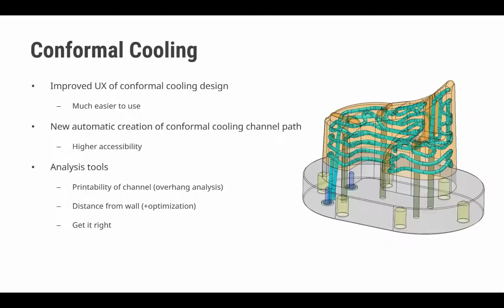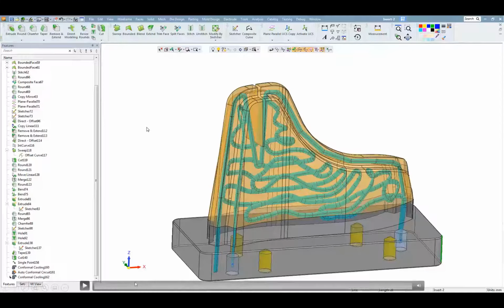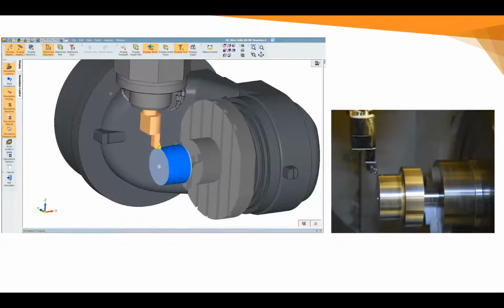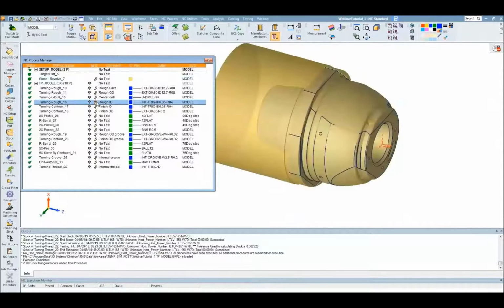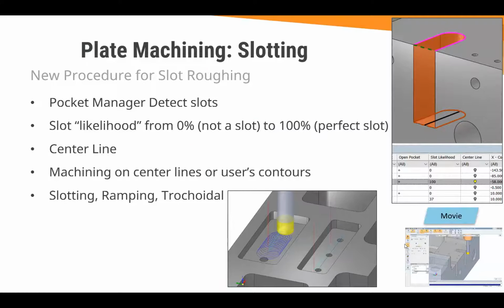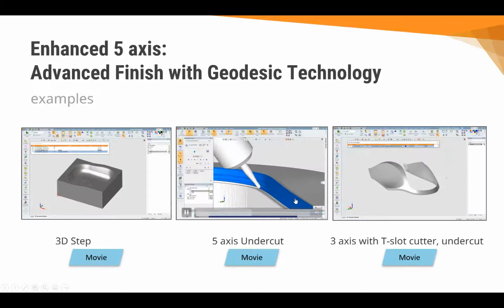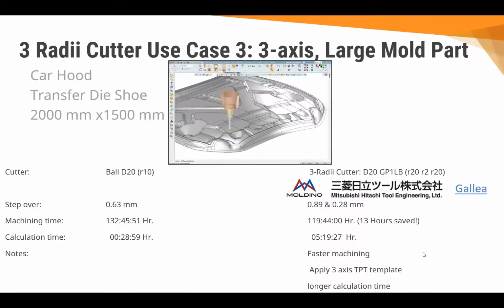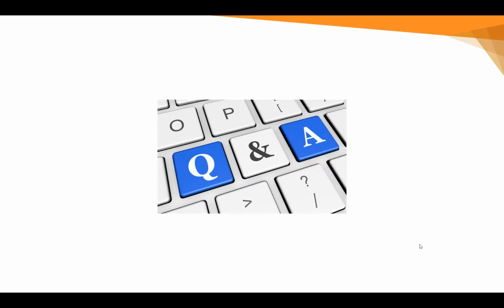Cimatron v15 'What's New' - CDG webinar 2020